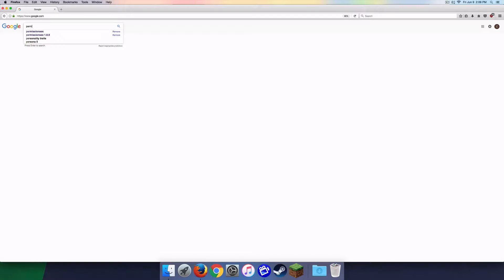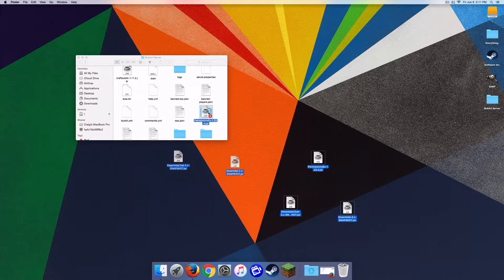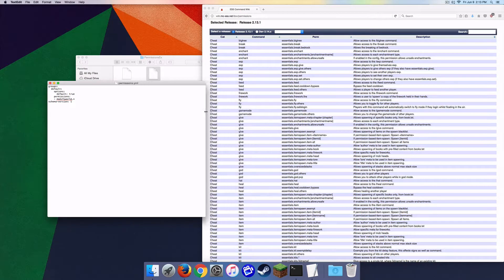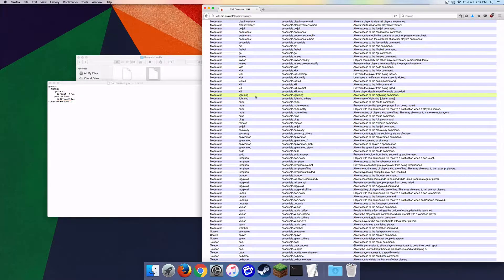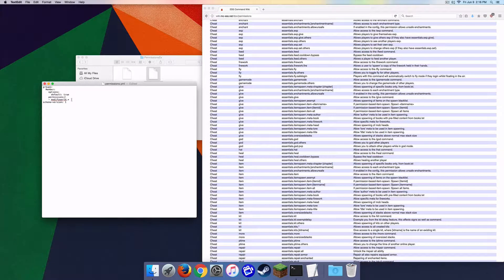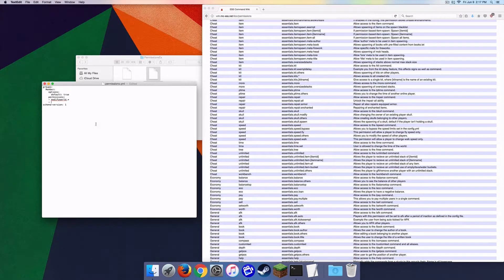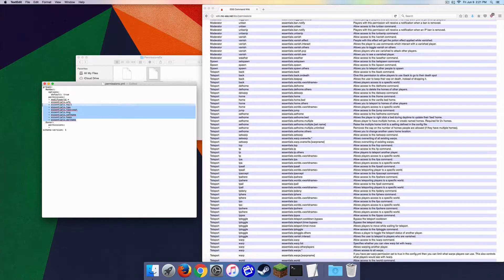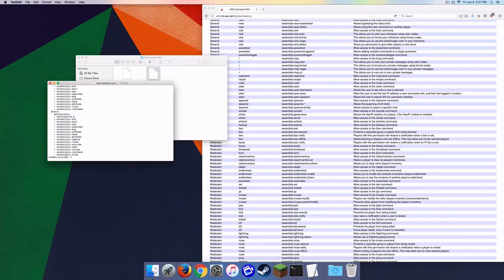HOW TO INSTALL PLUGINS + HOW TO USE PEX (PermissionsEx)! | Tutorial Series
Hey everyone! It is MrPackers from MrPackersGaming and welcome back to another video where today I'm going to be showing you how to install a plugin, as well as use PermissionsEx (Pex)! If you do, smash that like button and be sure to subscribe and turn on that notification bell so that you will NEVER miss a video on my channel, and I'll see you all in the next one. Bye!